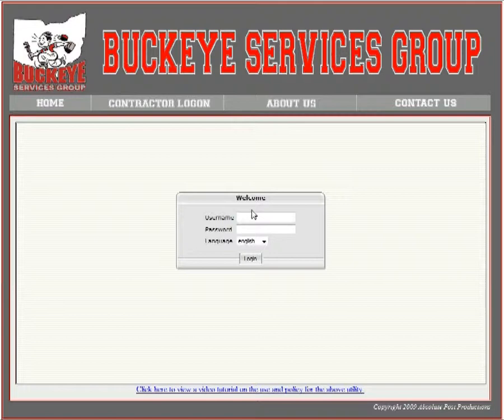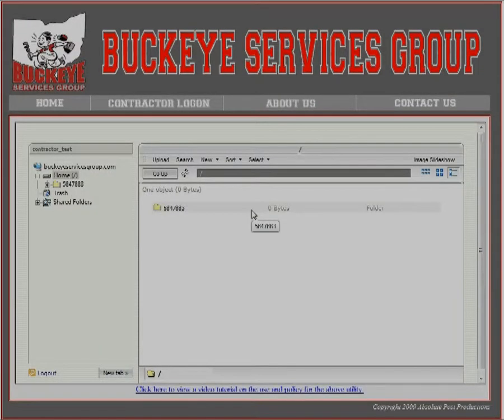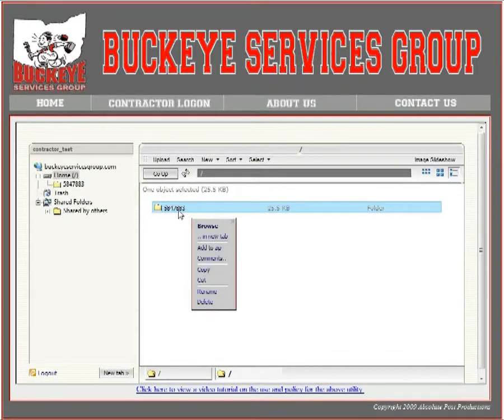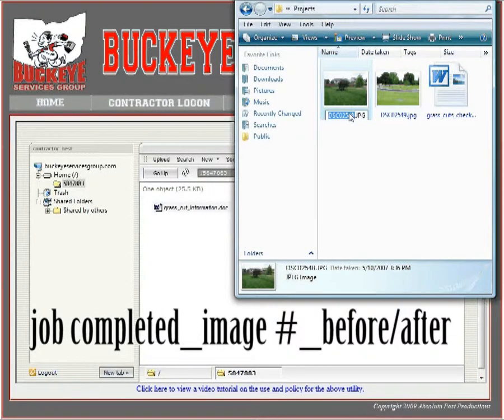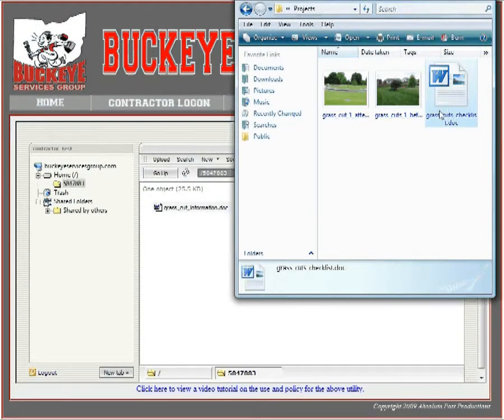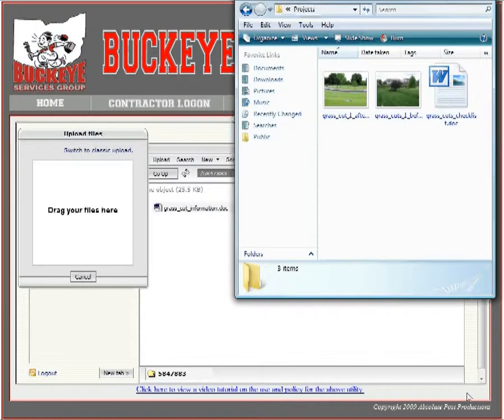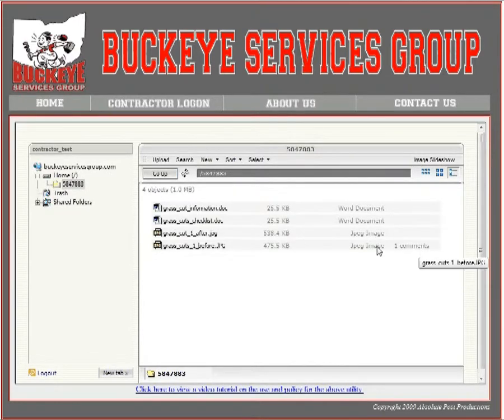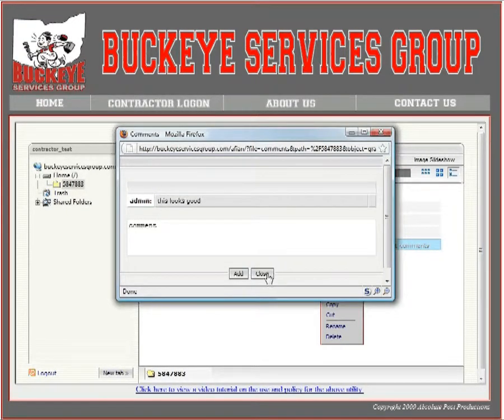Contractor Tutorial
Video tutorial for how to use our contractor logon for our site